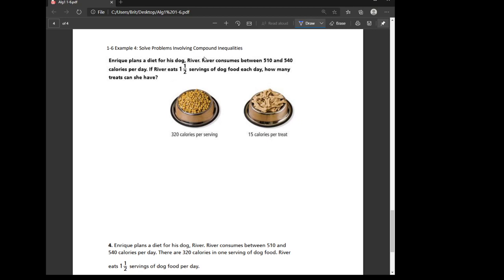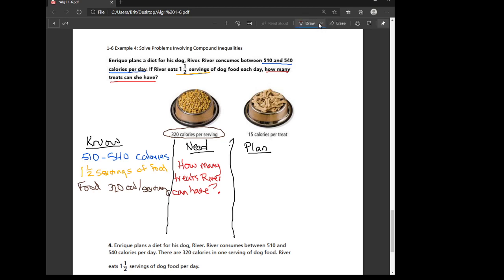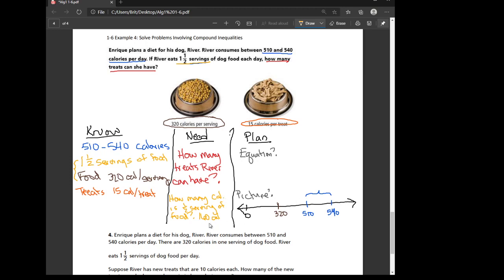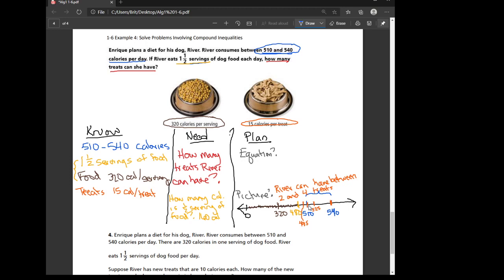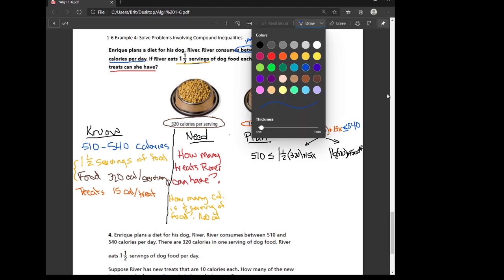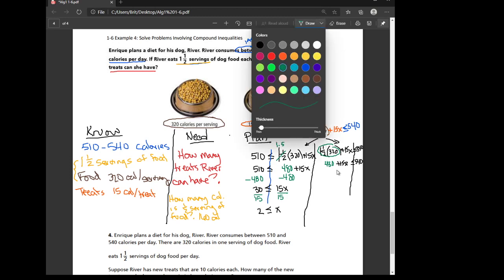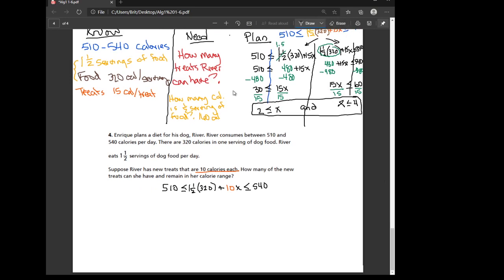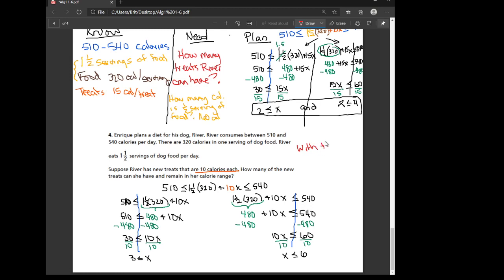Solving Problems With Compound Inequalities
This video covers example 4 in lesson 1-6 in the SavvasRealize Algebra 1 textbook.  I show students how to solve the word problem with a number line as well as by creating a compound inequality.